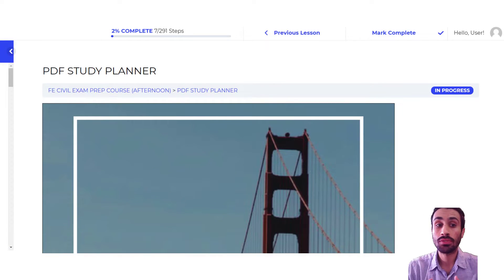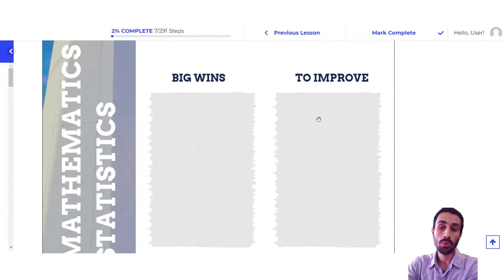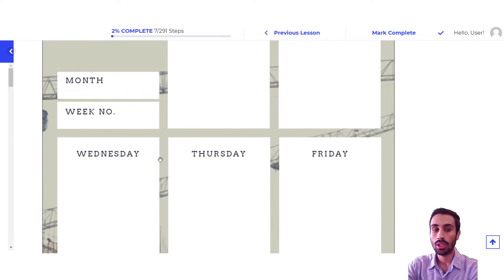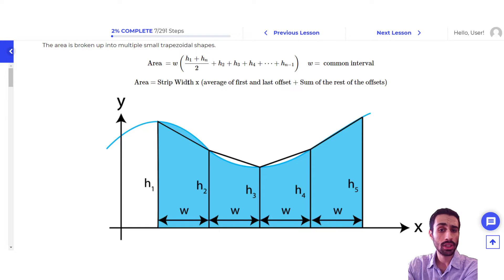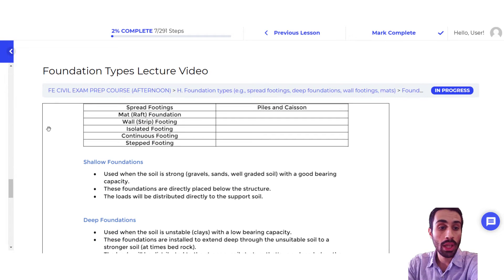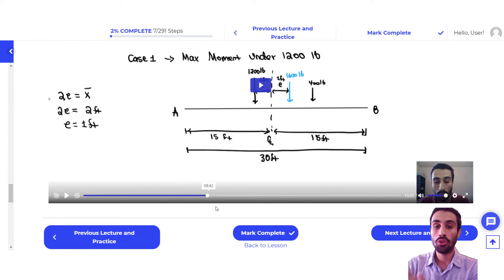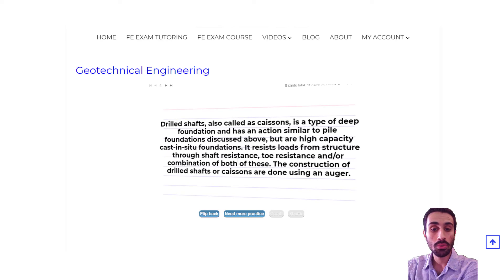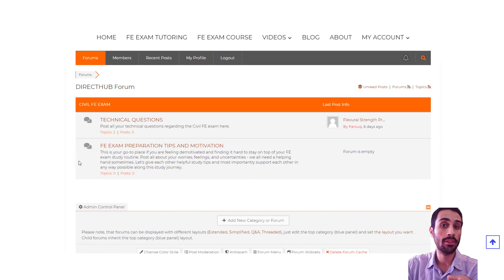The BEST Civil FE Exam Course to PASS the FE EXAM! Covers all Civil Topics.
Timecodes:
0:00 - Introduction
0:43 - Why is this course special?
2:05 - How this FE course caters to every learning style: visual, written, and oral
2:25 - Course Feature: PDF Civil FE Exam Study Planner
4:48 - Course Feature: Lesson Notes referencing FE Handbook 10.0.1
6:41 - Course Feature: Lecture Videos for conceptual questions
7:33 - Course Feature: Example/Practice problem videos
8:33 - Course Feature: Ask all your questions!
8:59 - Course Feature: FE Exam flashcards
9:45 - Course Feature: Private Discussion/Homework Forum
10:26 - Unlimited Support